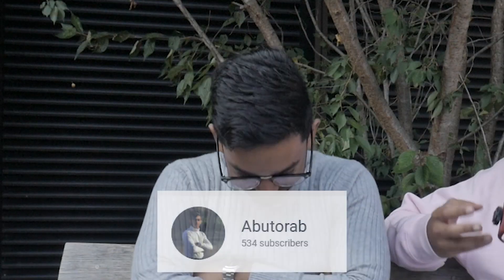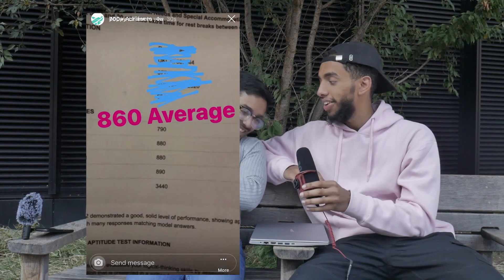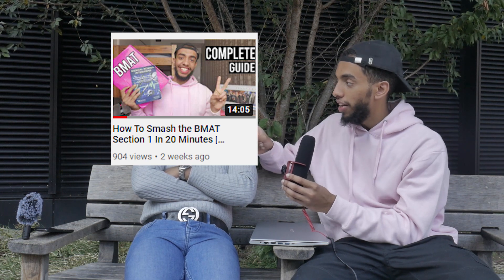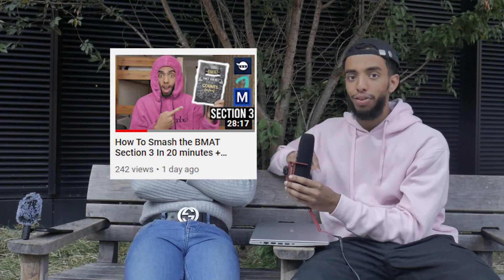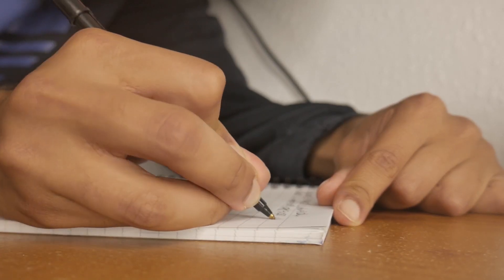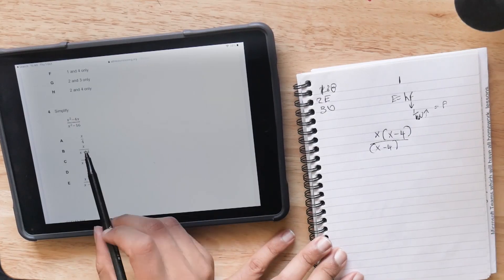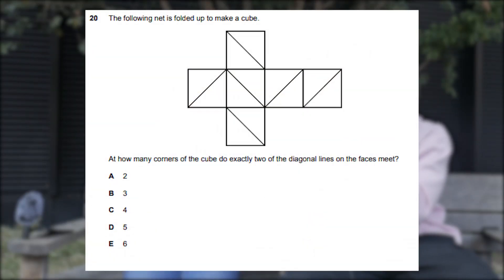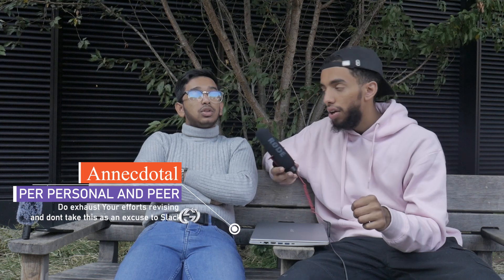How to Smash BMAT Revision in 15 minutes! | Medshark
This covers the BMAT tips you will probs benefit massively for REVISION. Hence Why its Bmat Revision. Bmat section 3 is said to be the easiest of the sections but still requires guidance and can be the hardest to revise from hence I do provide bmat section 3 examples in my other videos. I talk about section 2 and section 1. MATHS Physics and Biology for the bmat. The Bmat section 3 tips come along with  bmat section 3 essay questions at the end of the video and I really hope that it benefits you majorly as these tips did for me.

Many of you lot have asked for the BMAT walk-through for the medical school examination, so basically I’ve put together tips that should help every student in securing a good grade. Fortunately it didn’t take me that long . If you’re interested in doing well it will require a lot of hard work, any feedback that you do have on how to improve the video please put it into the comments down below.

For BMAT Ebook That should help you at £3.49 (Trying to make it accessible for all):